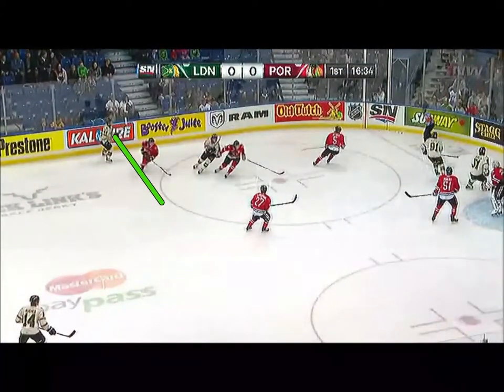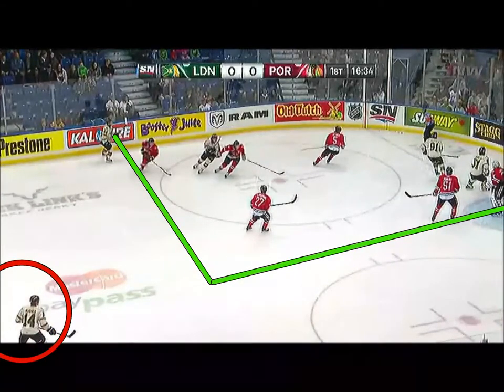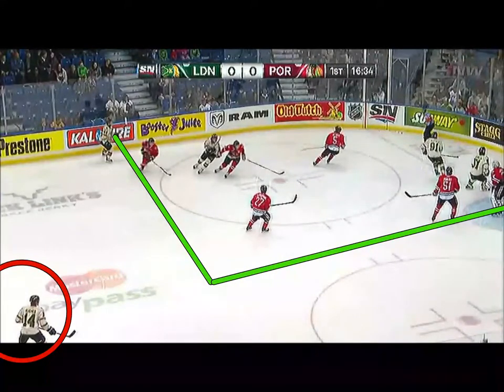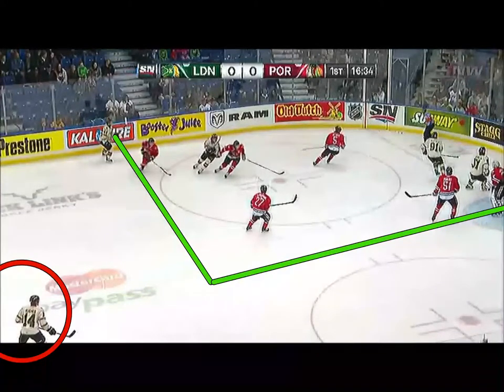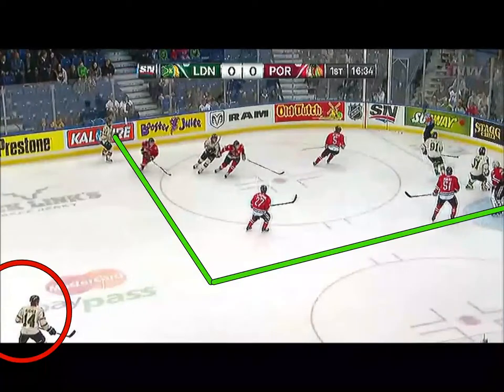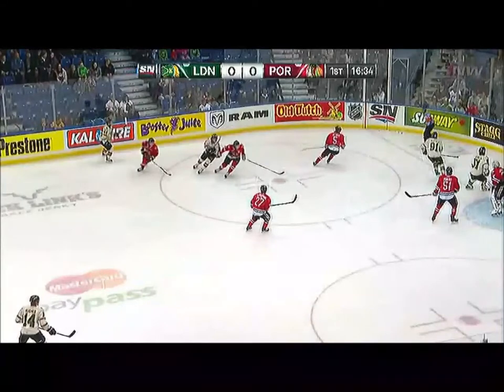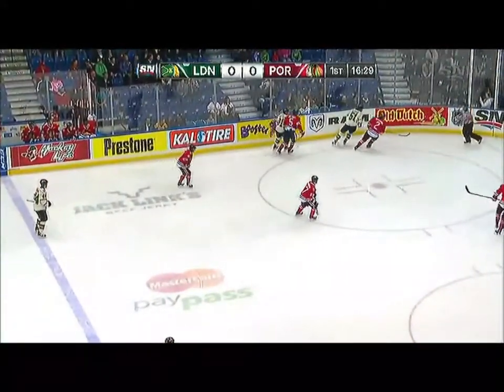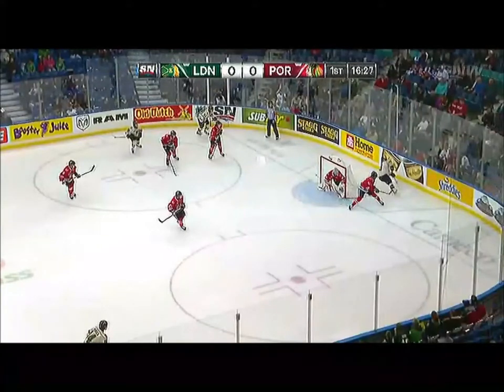Small Area Games - Visual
Visual of how much ice is used at higher levels. There is of course stretching and neutral zone play, but a large portion of the game is played in small areas of the ice.